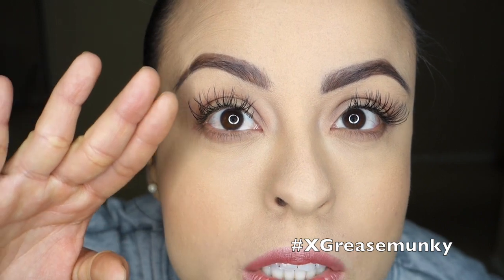Individual Lash Extension Before & After, Thoughts and After Care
Hey everyone! I finally tried individual eyelash extensions and I take you through my first couple weeks with them. I also discuss a little care and how I like them so far. Check it out! I also listed below who did my lashes. Check out her Instagram page and give her a follow as well!  xoxoxoxo- XGreasemunky